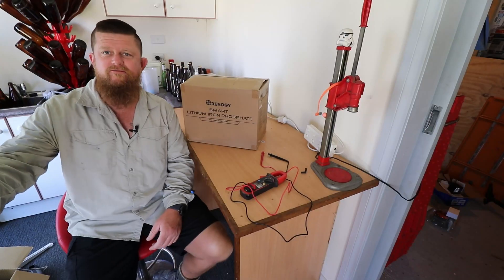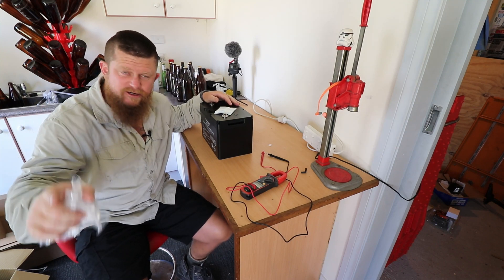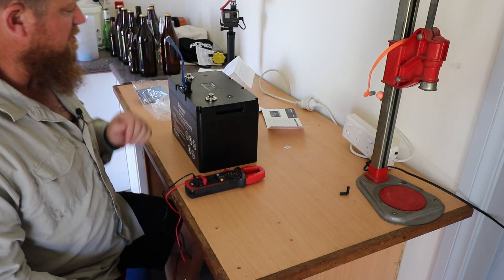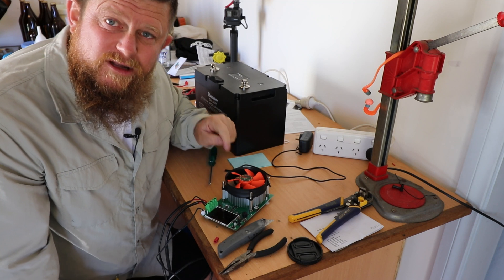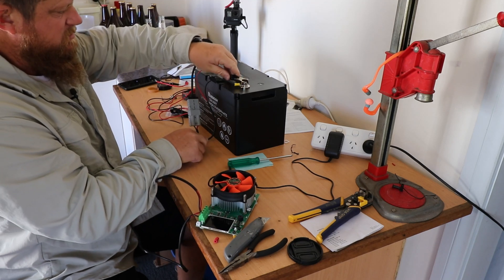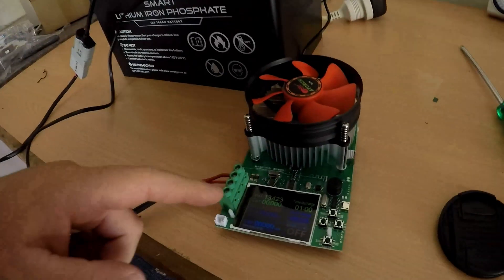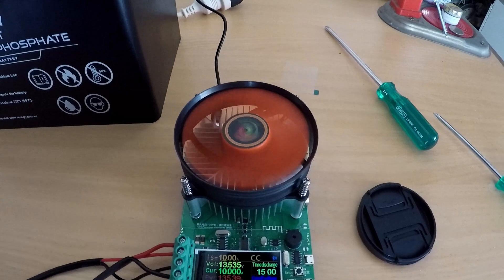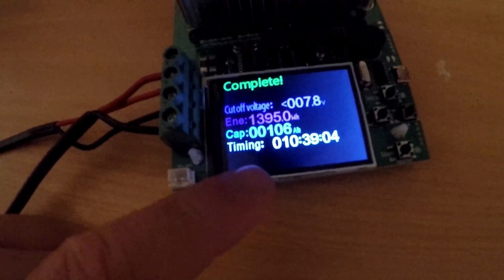RENOGY 100AH Lithium Battery Capacity Test | Lifepo4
It's been a while in the making but I finally got there.
The results were slightly surprising but also very pleasing.